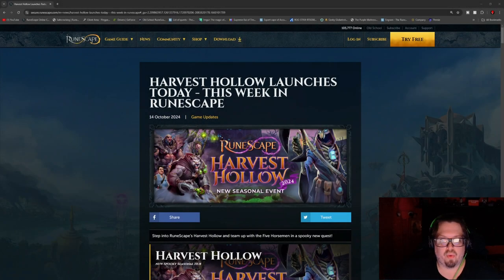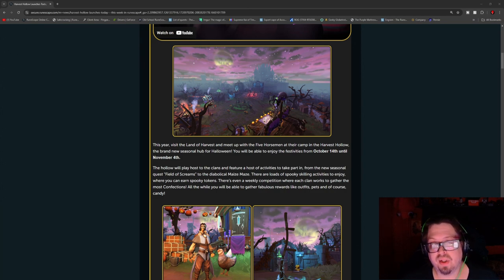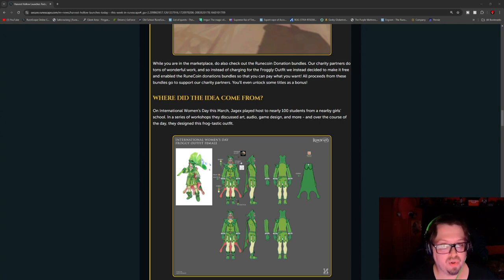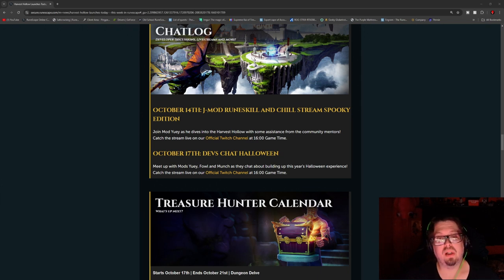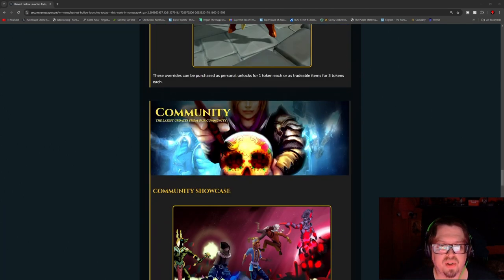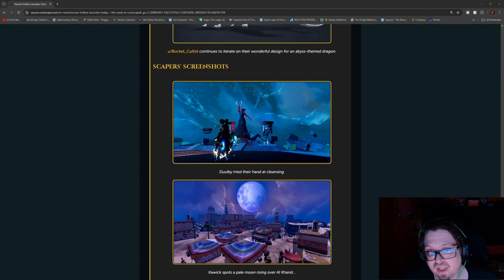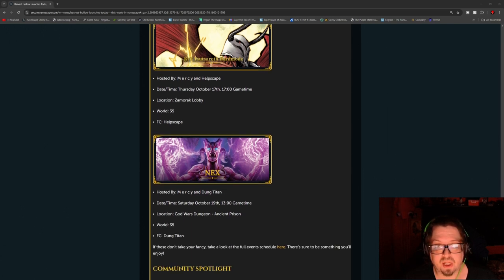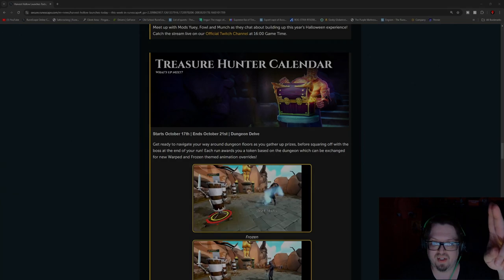Harvest Hollows - RS3 Update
Time for Halloween once again!